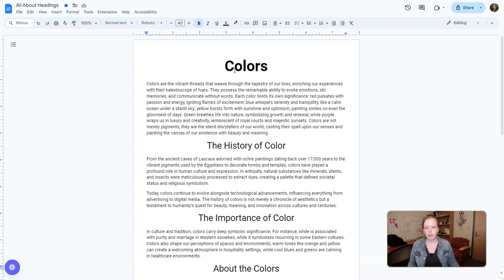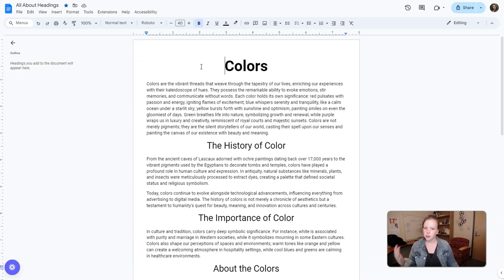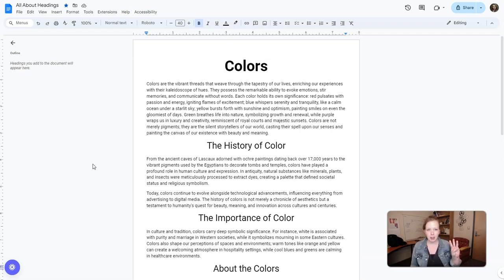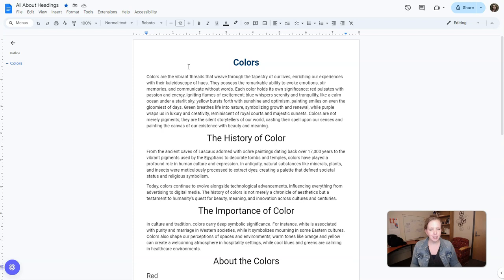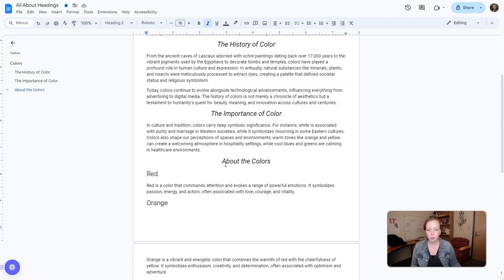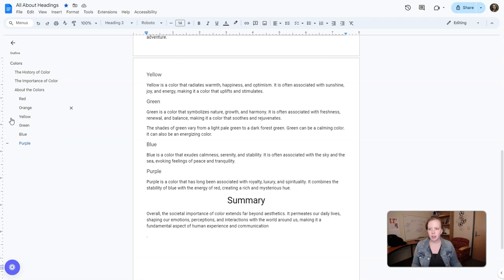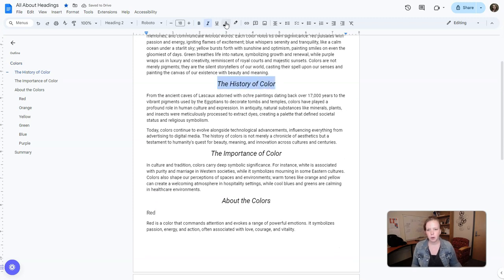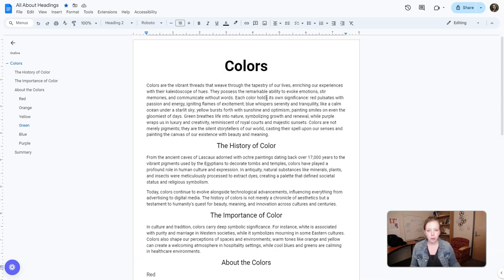Accessibility @ UAA: Headings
Headings help to organize your documents both visually and structurally. This enables people who use a screen reader to navigate your document. It also creates an outline, that anyone navigating your document can benefit from. A few simple guidelines will help ensure your document headings are accessible:

First, use the built-in Formatting and Style options to create headings.

Second, start with Heading 1, and use no more than one Heading 1 in a document.

Third, keep a logical structure as you add headings. Be sure that Heading 1 is followed by Heading 2, then Heading 3, etc. Don't skip from Heading 1 to Heading 4.

This video was recorded and edited with ScreenPal Pro, which all UAA faculty and staff have access If you want to record this kind of video for your courses, contact the Instructional Media Studio at .